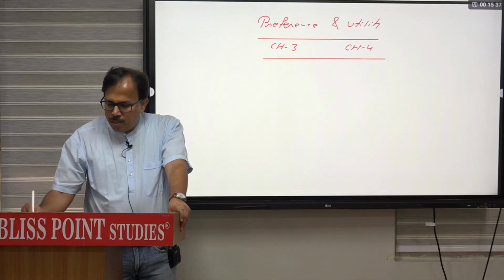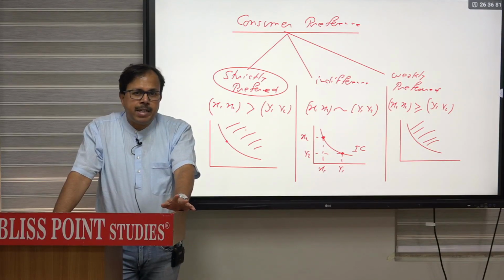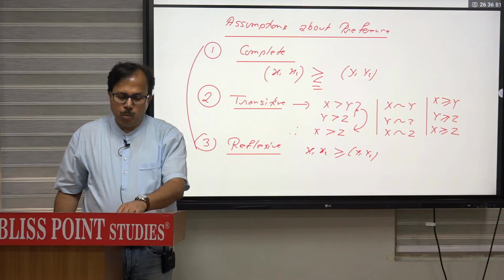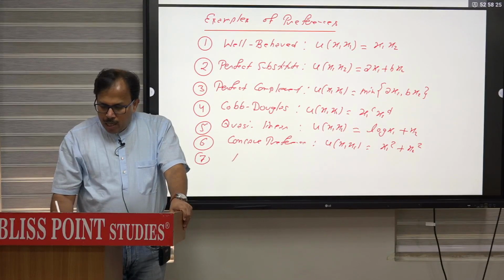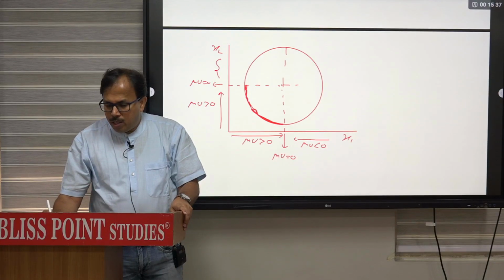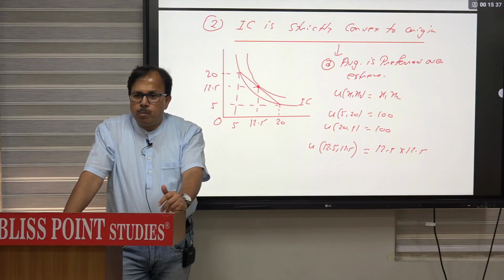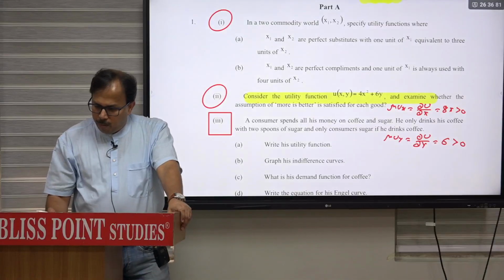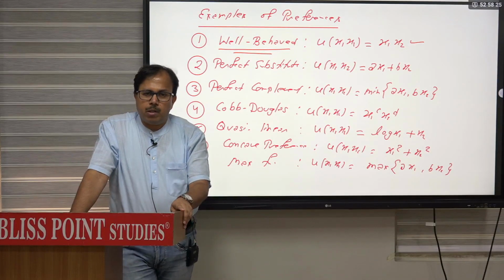B.A. Economics (Hons.) Sem- III Intermediate Microeconomics- Lecture 01 | BLISS POINT STUDIES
B.A. Economics (Hons.) Sem- III Intermediate Microeconomics- Lecture 01 |  By Ravindra N JHA || BLISS POINT STUDIES